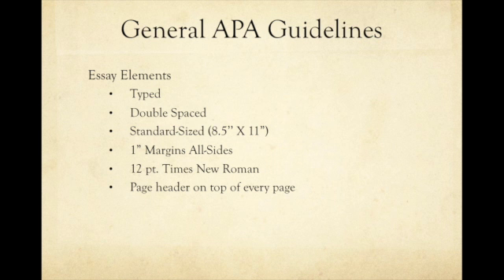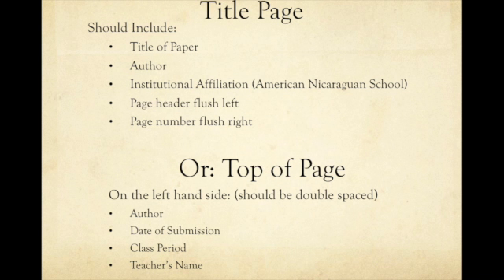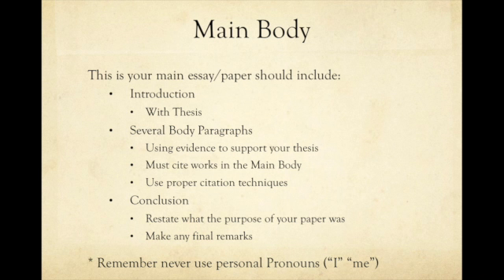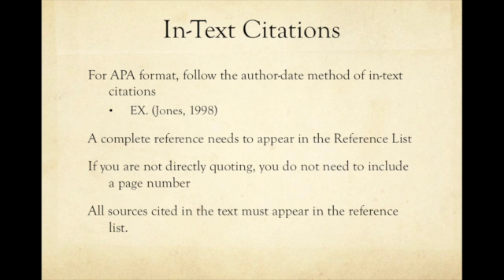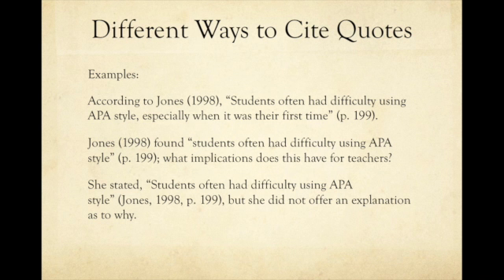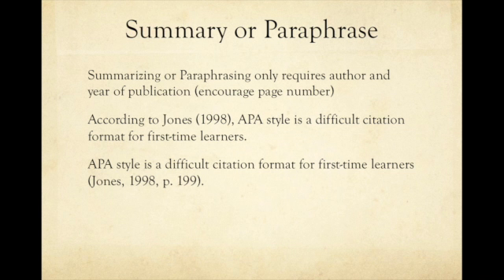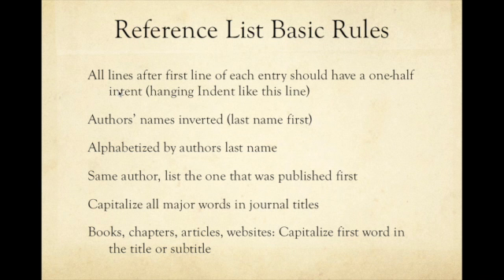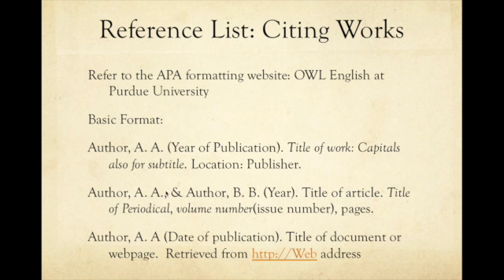APA Formatting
This video is about APA Formatting